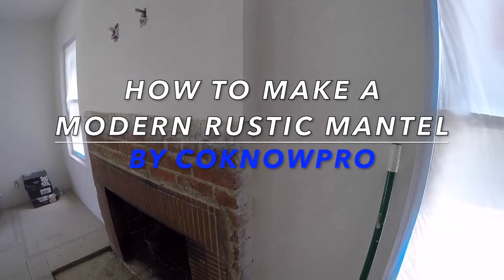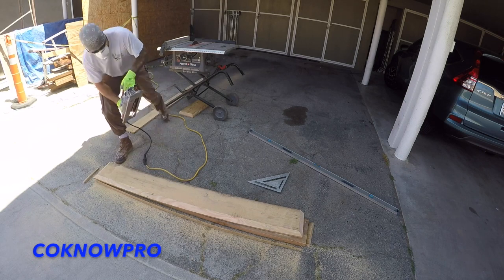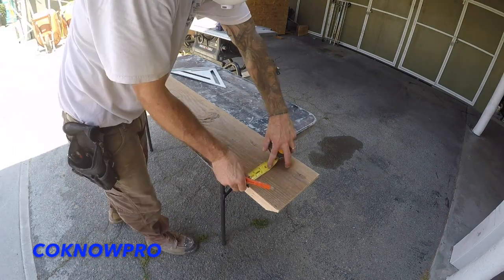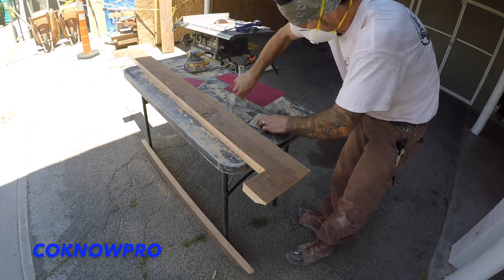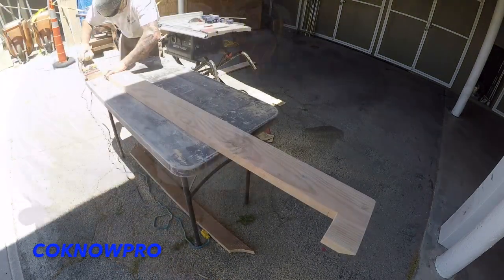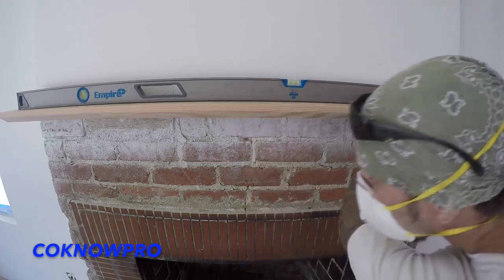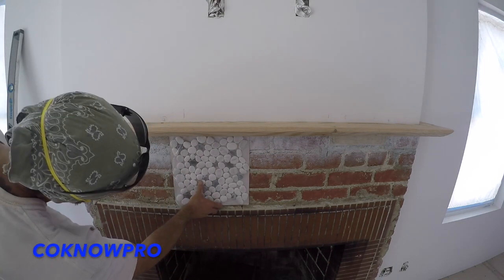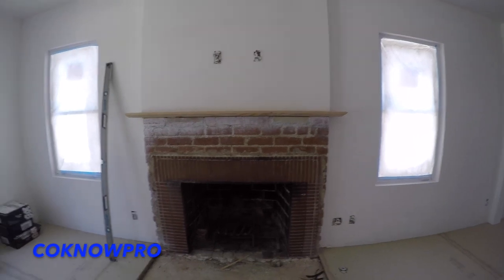🌟How To Make A Simple Mantle With Left Over Material👍@co-know-proconstructiontips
This video shows how to make a super simple, modern/contemporary rustic fireplace mantel.  This mantel was made with scrap, Doug Fir wood that was leftover from a job.  By Co-Know-Pro.

BACKGROUND MUSIC

"Mission Start" by The Brothers Records